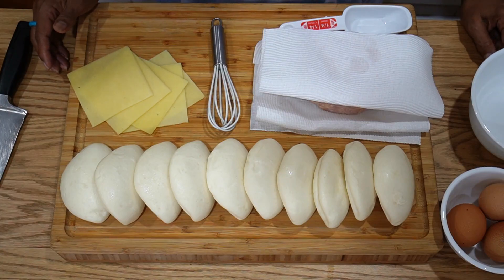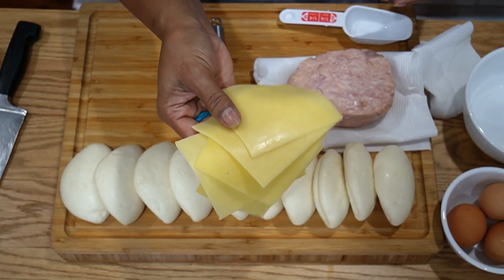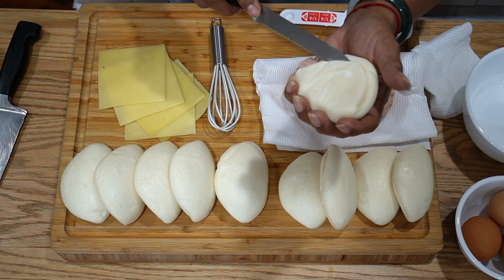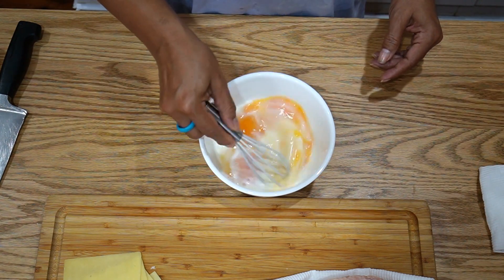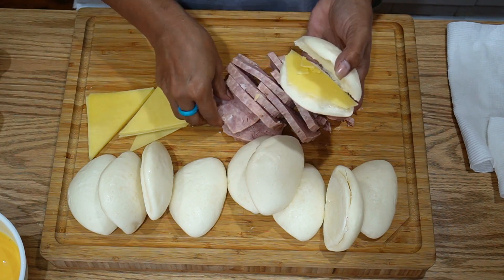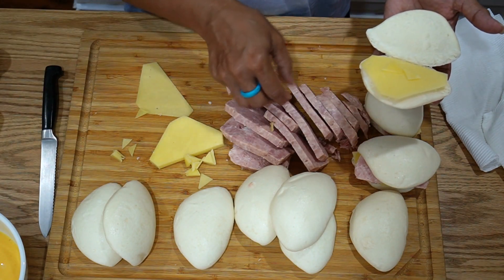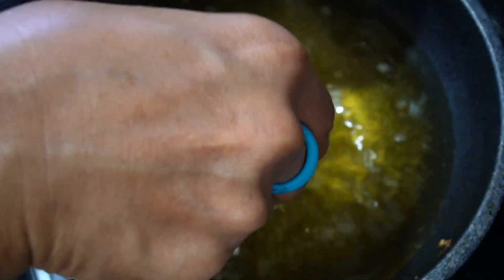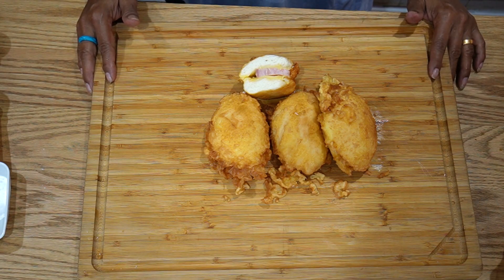DEEP FRIED Ham and cheese bun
ingredients:

egg mixture  - 3 large eggs,  1/4 milk of your choice and 1/3 cup organic plain flour/ plain flour,  mix well and strain by loosening the lumps and set aside.

1 can of ham rinced and sliced
sliced cheese quartered or substitute to can tuna or chicken.

steam buns ( bought from Costco)

oil for frying and heat up oil on high heat till lightly smoking point.

methods:

1. Split the buns and slide in ham and cheese.
2. Dip the buns in the batter mixture and fry 2 minutes each side.
3. Remove from oil and place it on paper towels to absorb excess oil .

#  Enjoy as it is or drizzle some mayonnaise an sweet chilli sauce over it 🤗